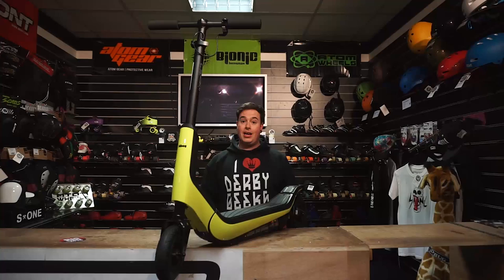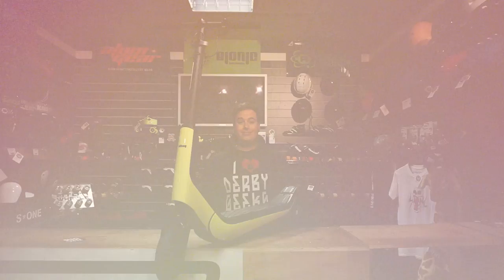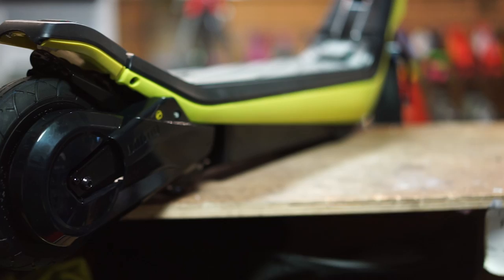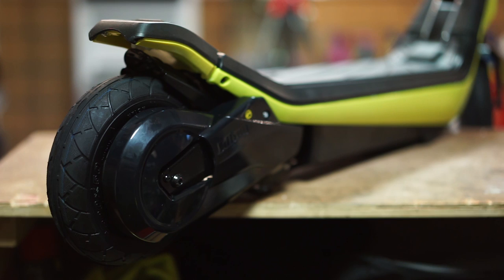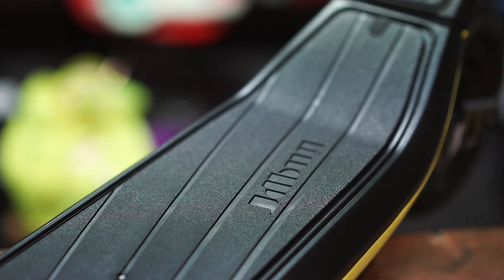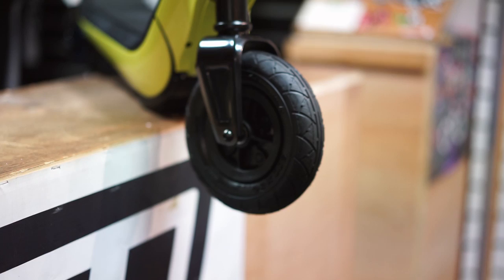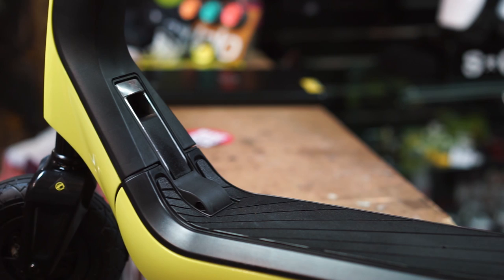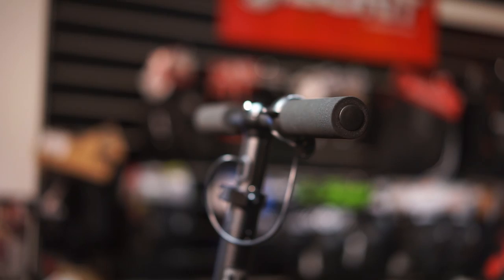The JD BUG FUN SERIES ELECTRIC SCOOTER Review at SkateHut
Today we've got the JD BUG FUN SERIES in for review. Portable and compact when it needs to be, is this the city commuters dream?...